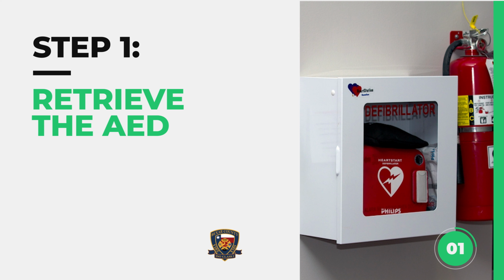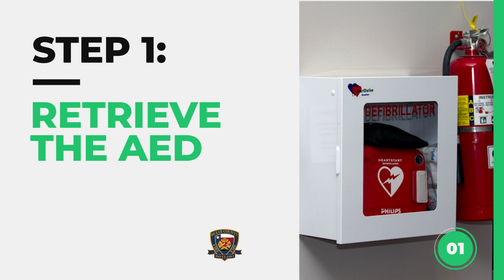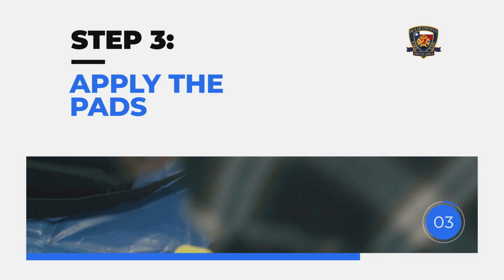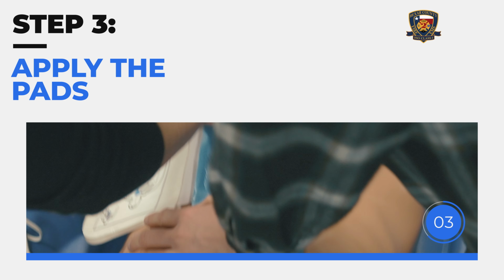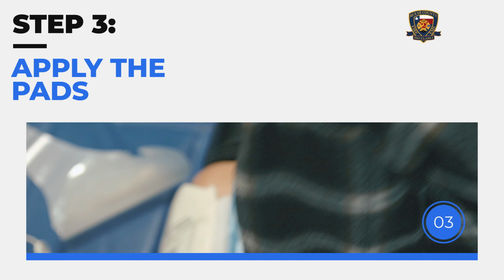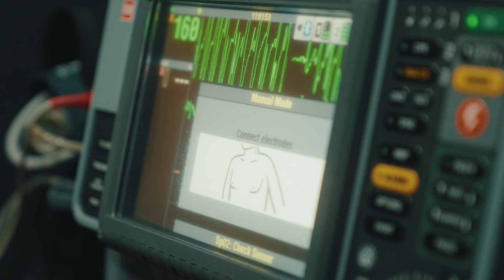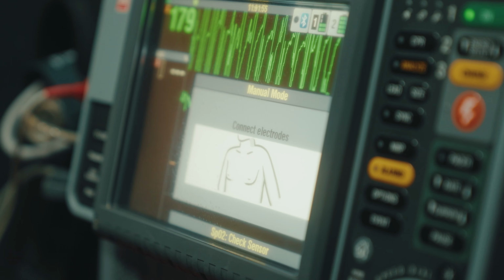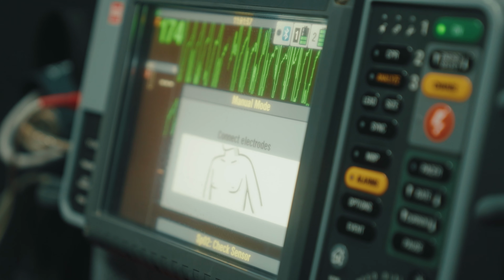AED familiarization with Bexar County 2 Fire Dept.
Get familiarized with the use of an AED, with EMS Captain Rick Maricle.